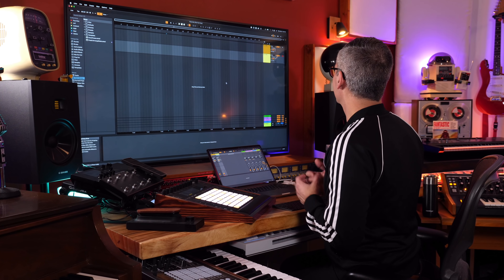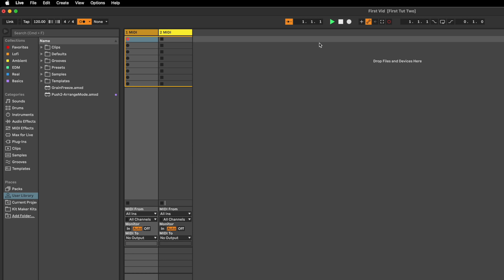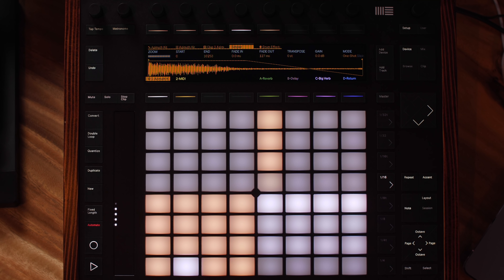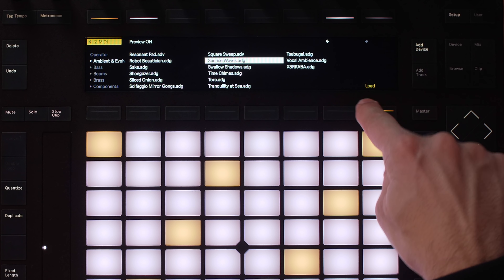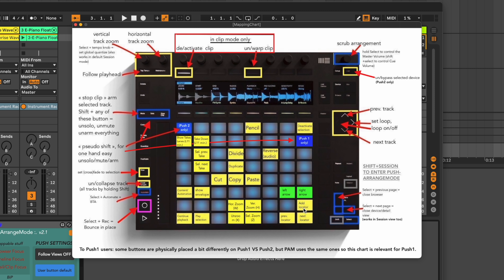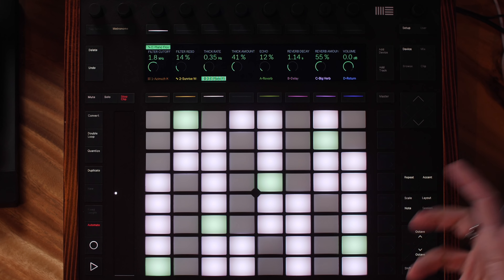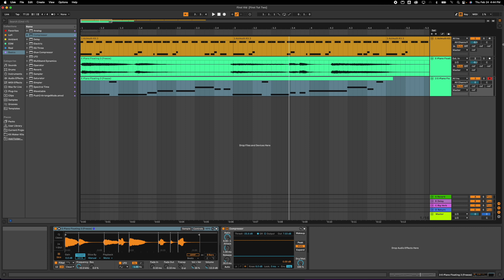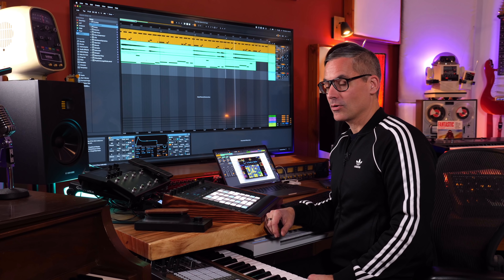Ableton Live & Push 2: My first year! (+Essential Push 2 software).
I purchased Ableton Live 11 Suite and a Push 2 a year ago, and I am finally digging in!  Here are some of the things I love and some of the questions I have for experienced users.  Feel free to chime in on your experiences with Live, I am not switching DAWs, but adding another to my list of software that I use!

Another great piece of software is called Transport Control, adds transport buttons for Live

Chapters

0:00 Intro
2:00 Session View
5:00 Starting in Session
13:30 Arrange View
14:40 Essential Push 2 Hack
18:00 Sample Slicing
24:40 Final Song